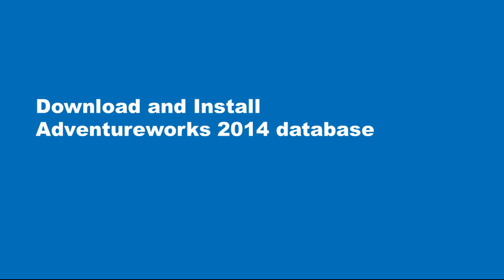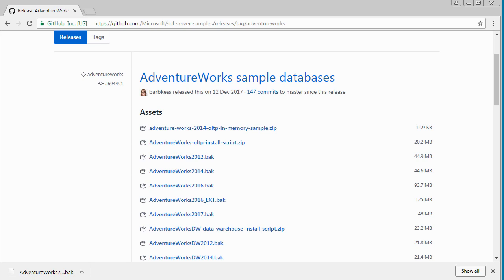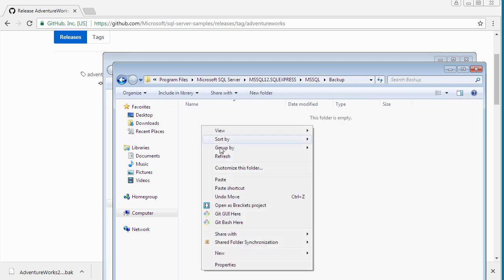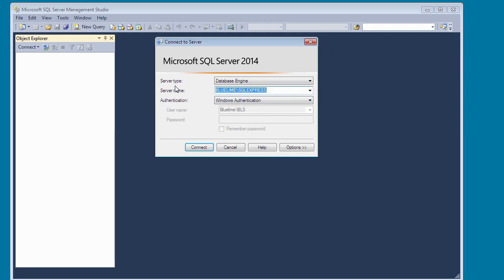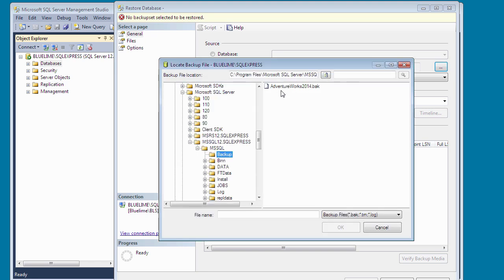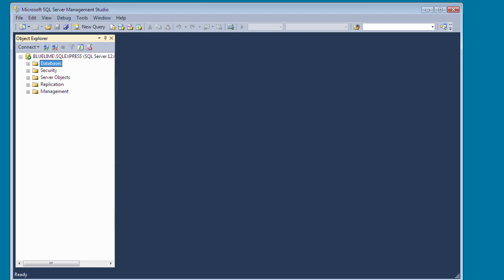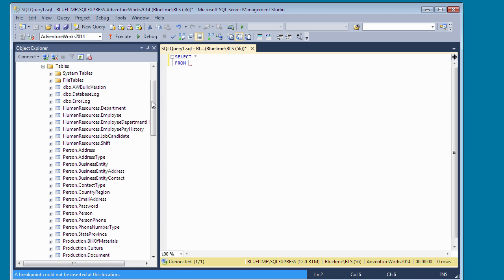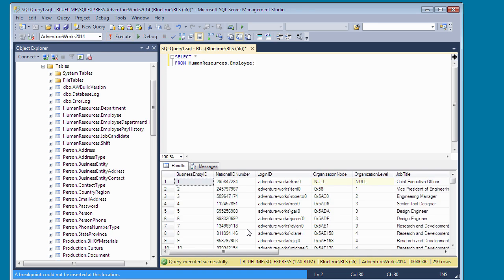Download and Attach Adventureworks2014 Database